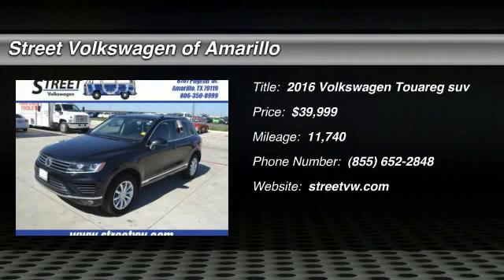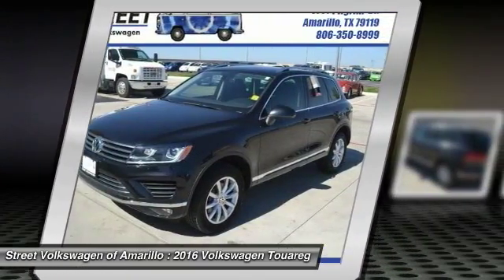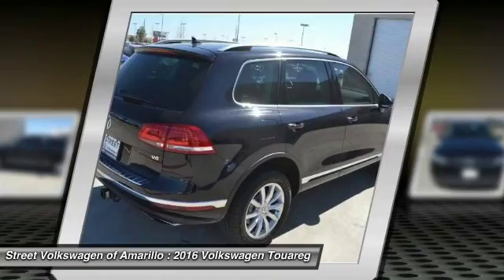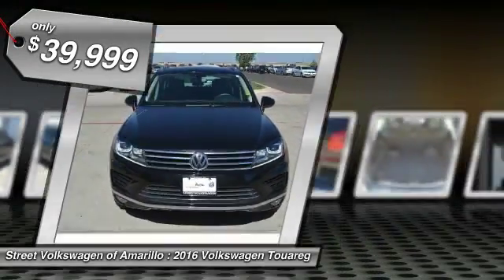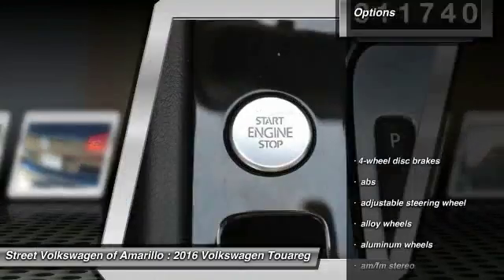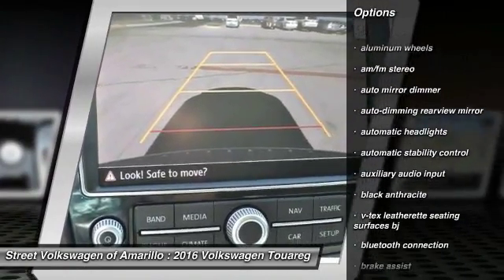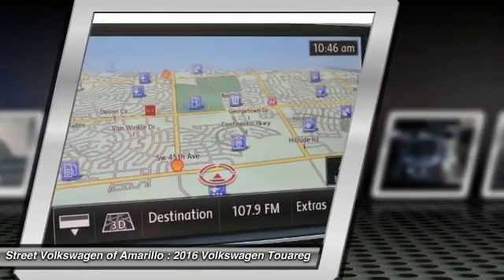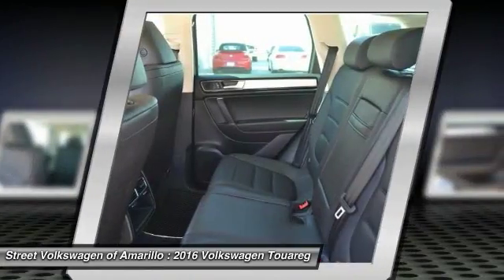2016 Volkswagen Touareg Amarillo TX JB0135A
2016 Volkswagen Touareg 4DR V6 SPORT

Meet our 2016 volkswagen touareg v6 sport with the technology package presented in deep black. motivating our suv is a 3.6 liter v6 that produces 280hp and 265lb-ft of torque. it's paired with our innovative 8 speed automatic transmission featuring tiptronic, dynamic shift, and sport mode. the 4motion all wheel drive and advanced steering make for brilliant handling, impressive grip, the power to tow, and near 23mpg on the open road the cabin is elegant and refined, with rich appointments and keen attention to detail including premium upholstery on seats that are firm, supportive and comfortable. the heated front seats, full power accessories, automatic climate control, bluetooth hands-free connection, navigation, and excellent touchscreen sound system make the ride fantastic for everyone on board. safety is also of paramount concern and with a rearview camera, anti-lock brakes, stability/traction control and other advanced safety systems to help you avoid and manage challenging driving situations, you'll enjoy supreme peace of mind. built for your demanding lifestyle, our tourareg will deliver you and your family anywhere you desire in smooth, luxurious comfort print this page and call us now... we know you will enjoy your test drive towards ownership thanks for choosing street vw, your volkswagen dealership in amarillo, tx. at street vw we carry a large inventory of new volkswagens, certified pre-owned volkswagens and used cars. please call us for more information.